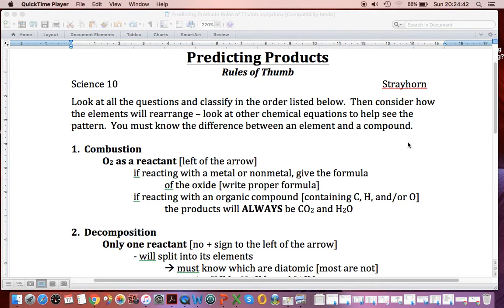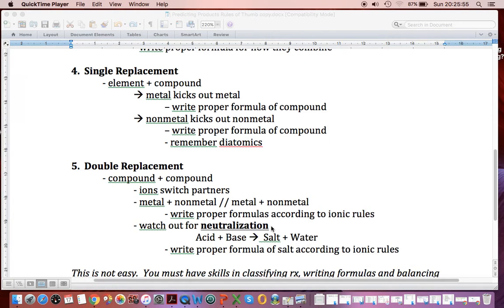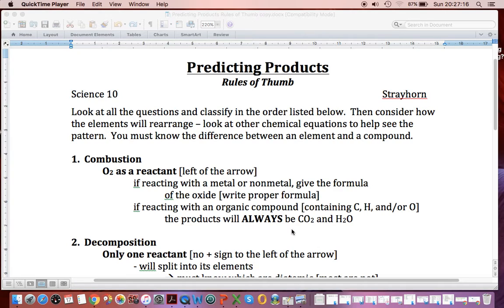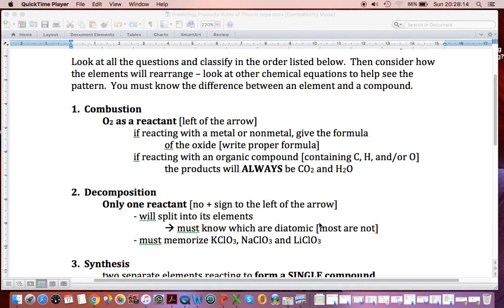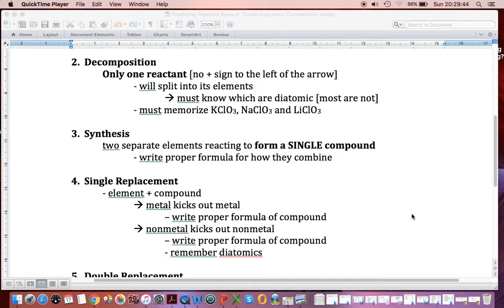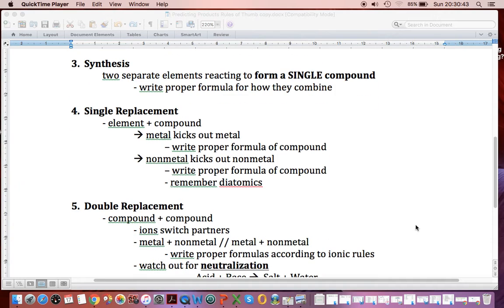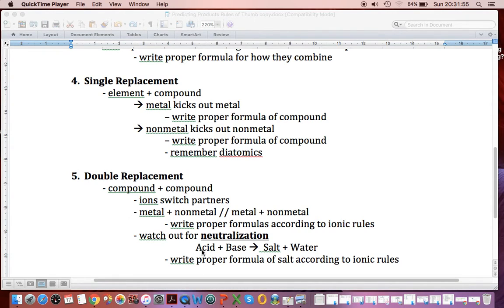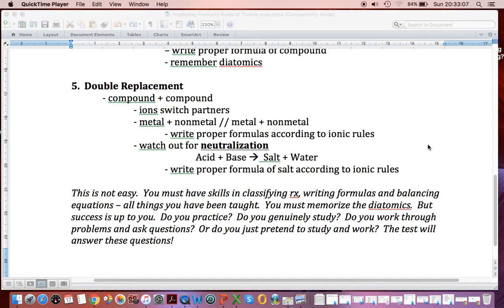Predicting Products Rules of Thumb notes video